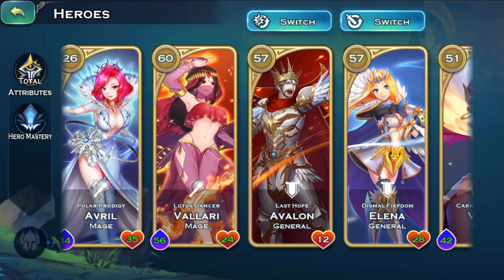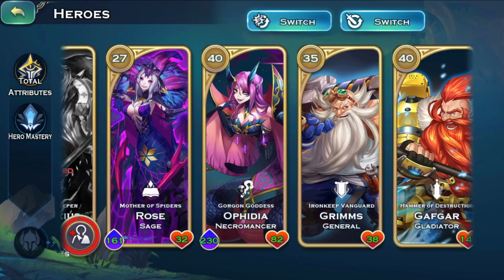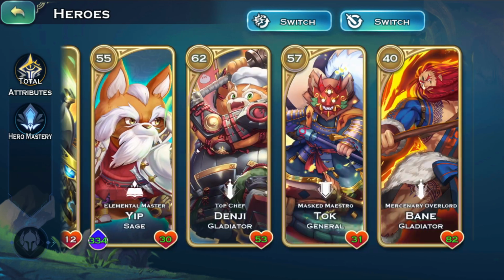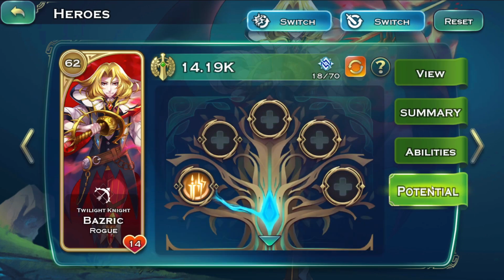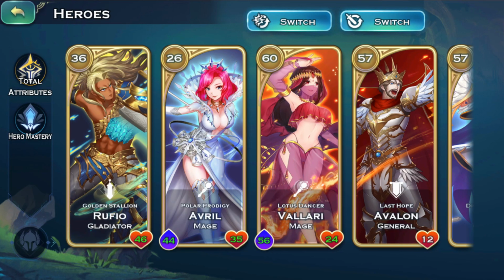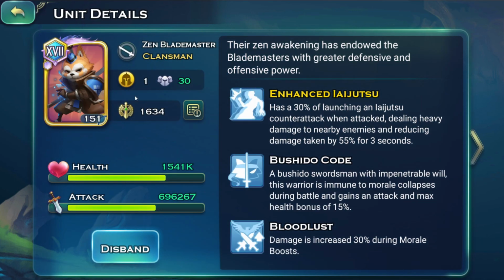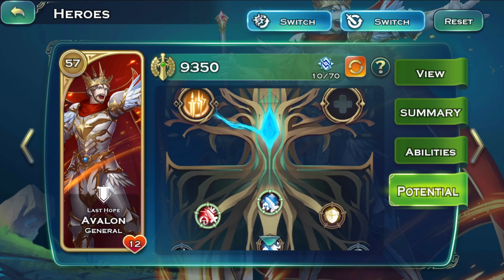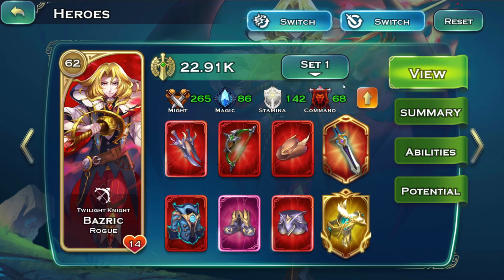Art of Conquest - Hero Potential & Tips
My way of going about this feature. Tips and probably one of the most efficient way to go about it. Keeping in mind I have not bought any potential packs thus far.